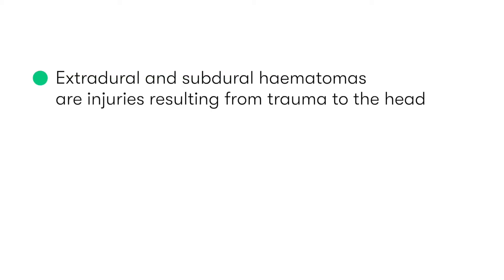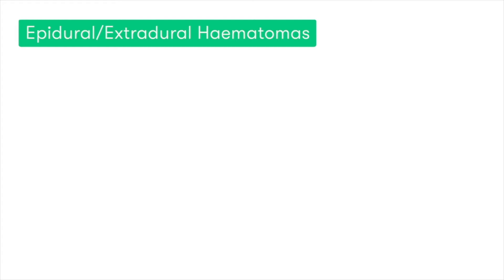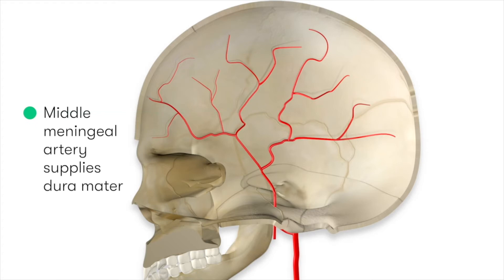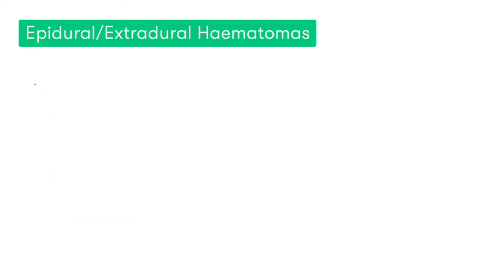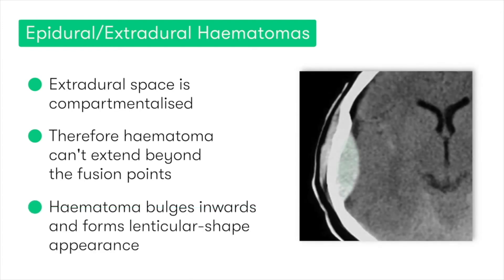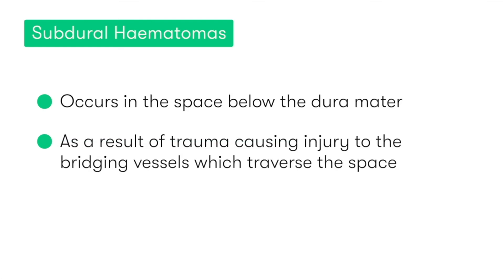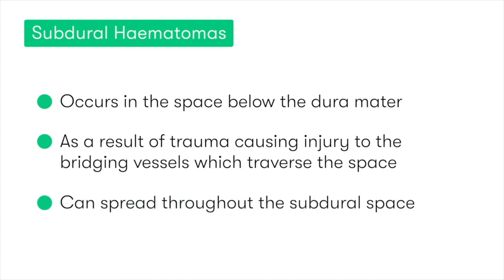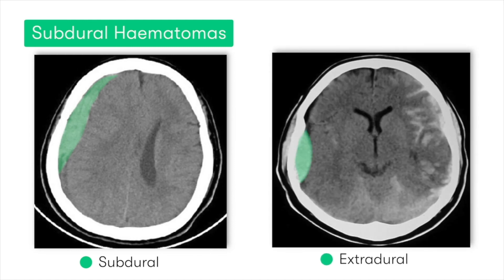Extradural vs Subdural Haematomas | How do we Diagnose them on CT?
Extradural (Epidural) and Subdural haematomas are potentially life-threatening consequences of traumatic brain injury (TBI).

In this video, we discuss what important things you need to know about these injuries and how to spot the difference when looking at CT scans of the head.

0:06 - Introduction
00:32 - Epidural/Extradural Haematomas
02:06 - Subdural Haematomas